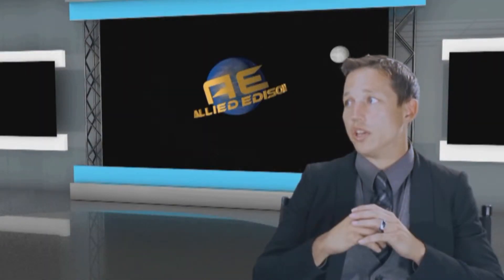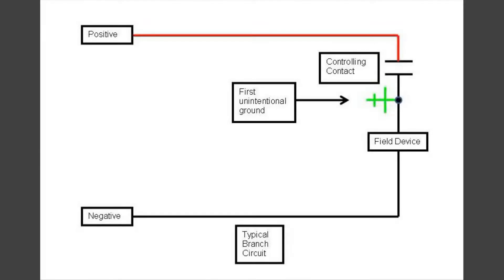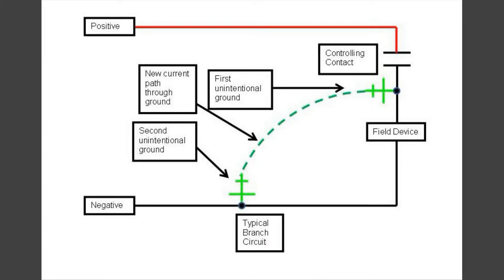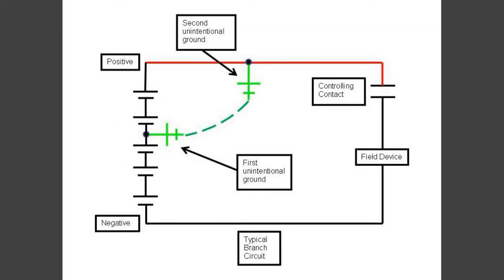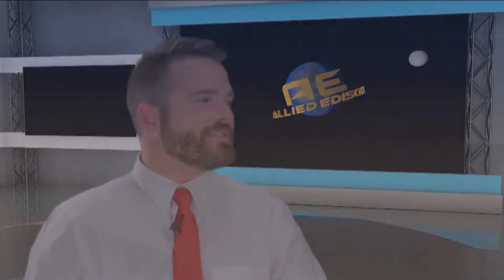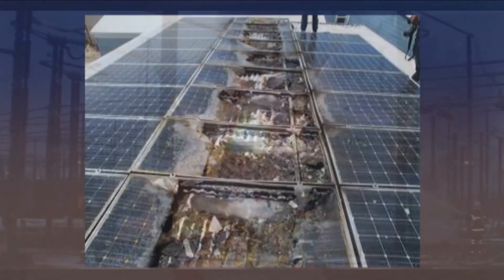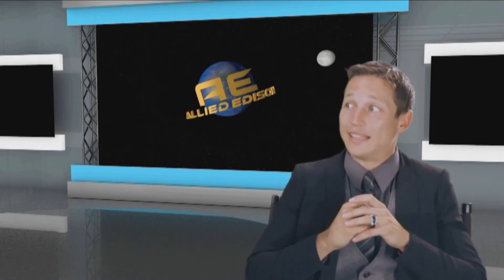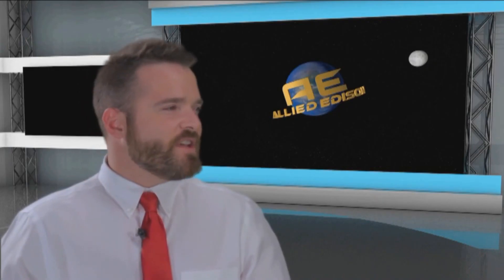Hazards of Ground Faults on a DC Ungrounded System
Part 2 of the introduction to the ZX3 DC Ground Detection and Location Equipment

This section of the video focuses on the hazards commonly encountered in the field or on site with prior DC ground detection equipment, and how the Allied Edison ZX3 is the best, and most affordable choice on the market for the safest equipment available for ground detection and earth faults.